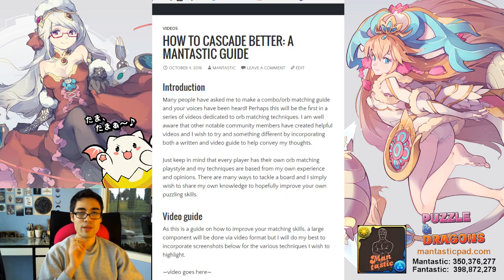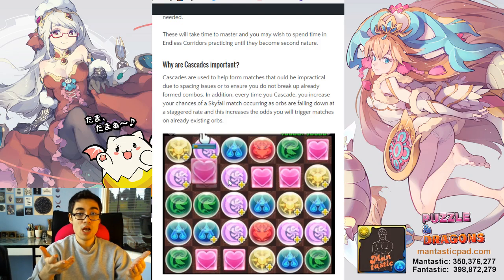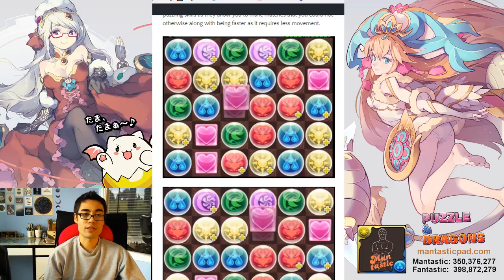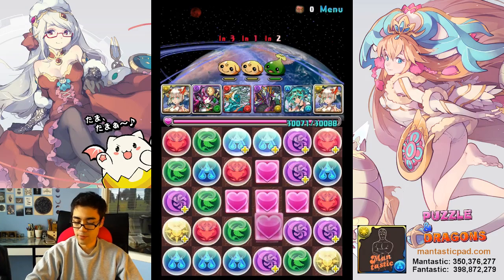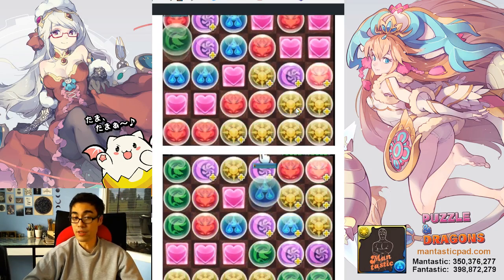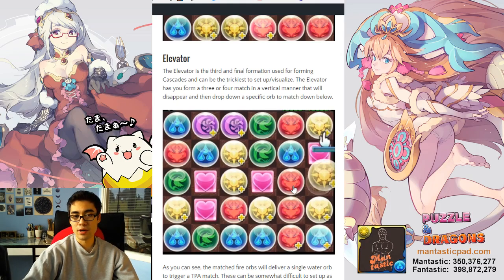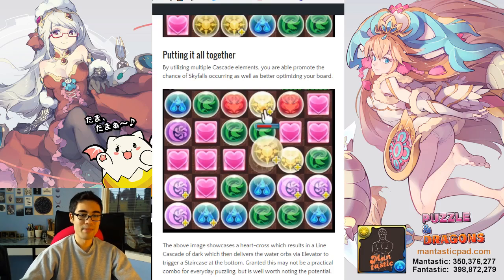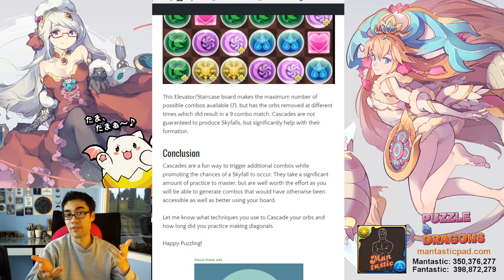[Mantastic] Cascading Guide